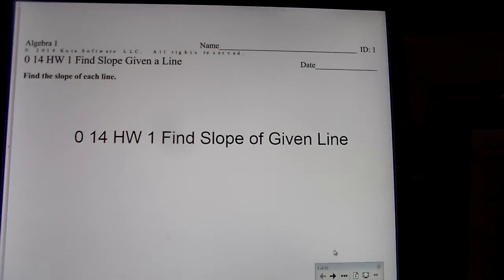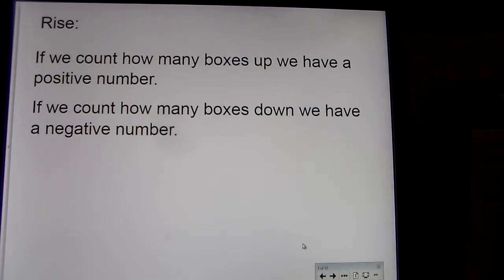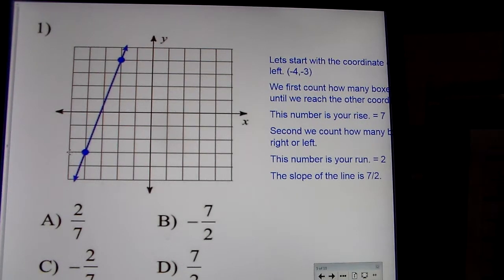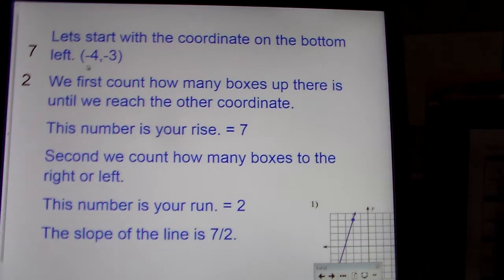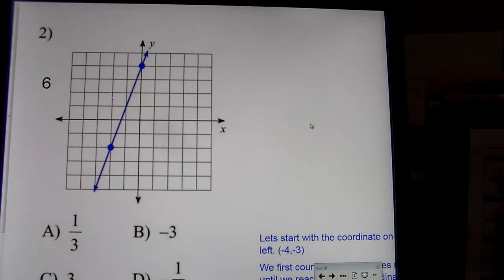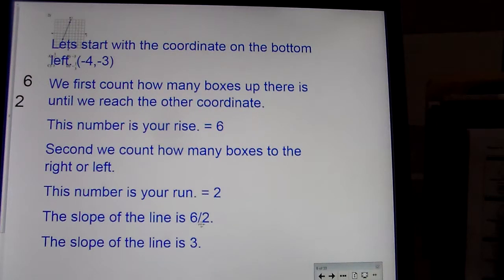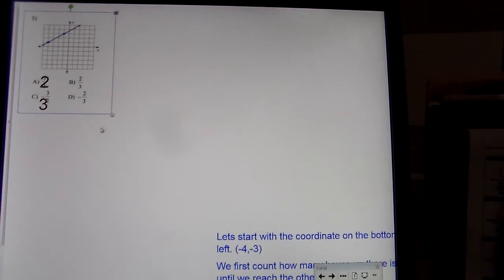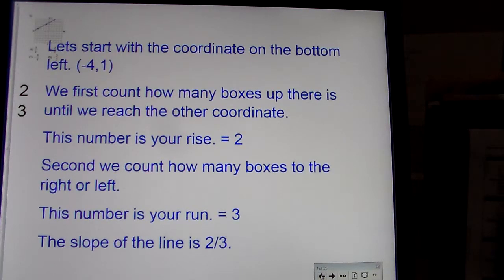2 3 HW 1 Find Slope Given Line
2 3 HW 1 Finding the Slope of a Given Line